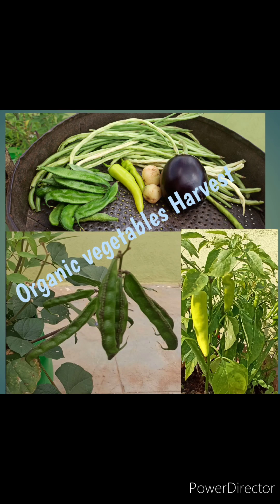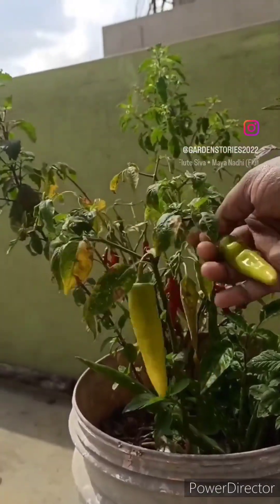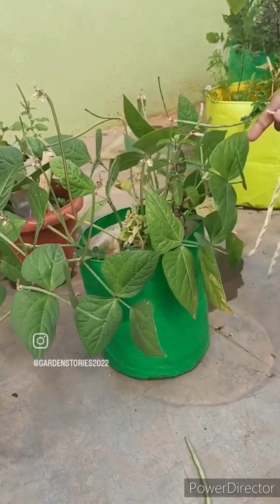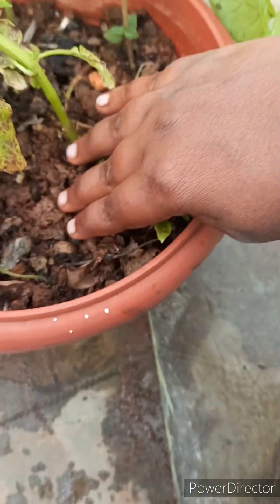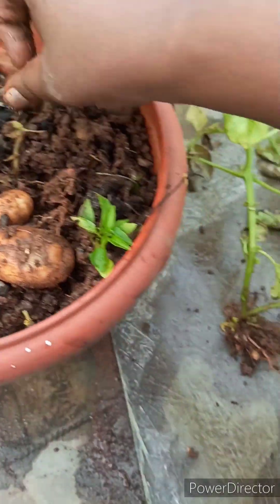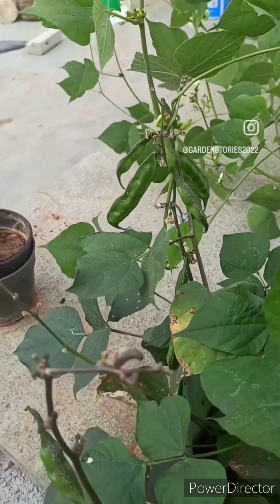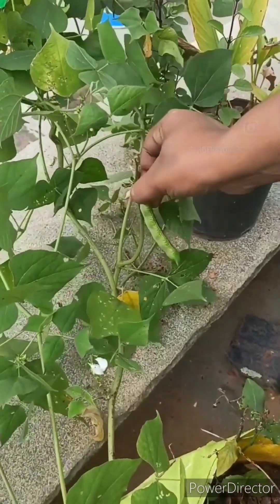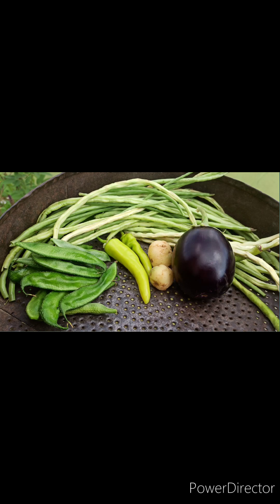Vegetables Harvest From Terrace Garden ( English)